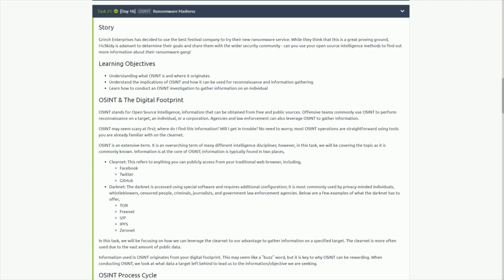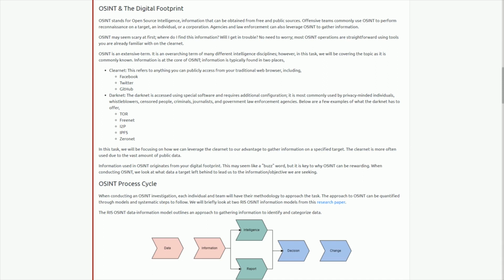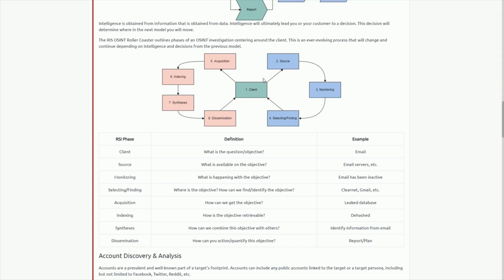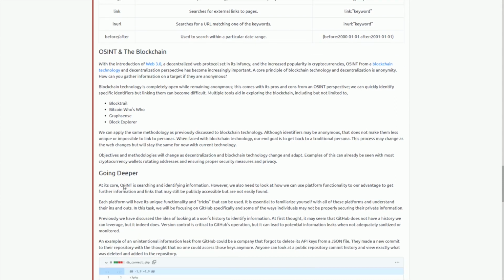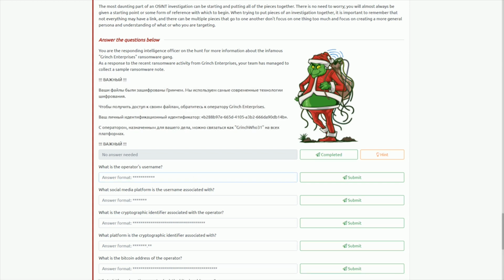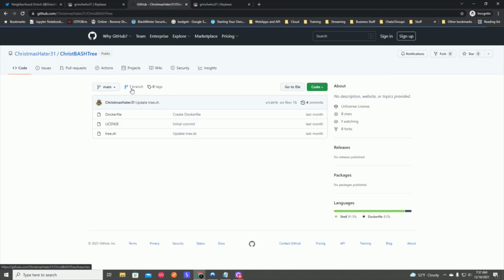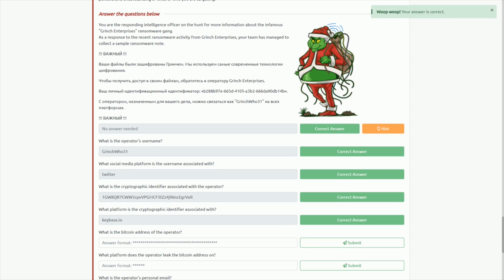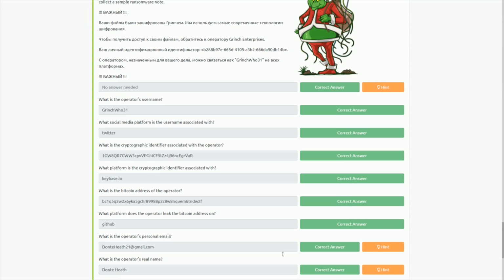TryHackMe Advent of Cyber - Day 16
In this video, we are completing the Day 16 challenge of the Advent of Cyber event from TryHackMe! This challenge explains what Open Source Intelligence is, and how to use it to find out more about the Grinch's ransomware gang!

Lowfi - Music by Coma-Media from Pixabay

0:00 - Disclaimer & Intro
00:34 - Advent of Cyber Day 16 Challenge Story
01:09 - What is OSINT?
10:04 - Advent of Cyber Day 13 Challenge
17:55 - Day 13 Challenge
18:05 - Recap
20:18 - Outro

PLEASE SUPPORT!

CHECK OUT TO MY OTHER PAGES!